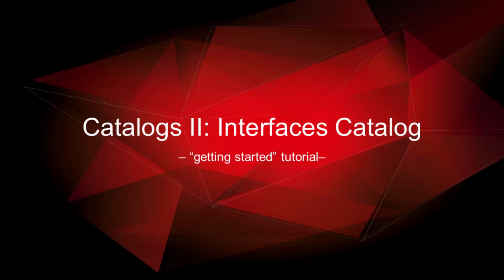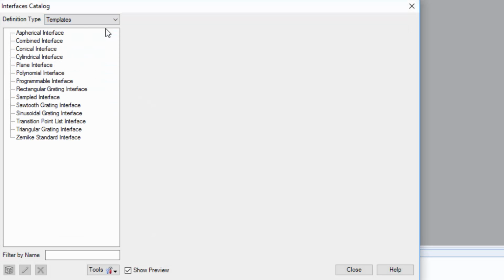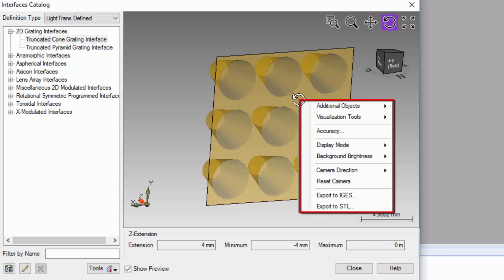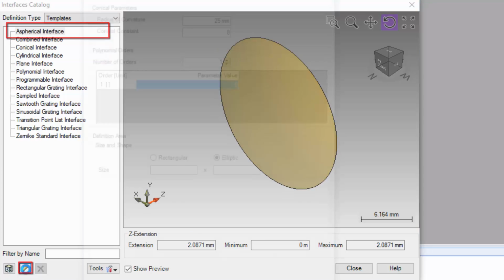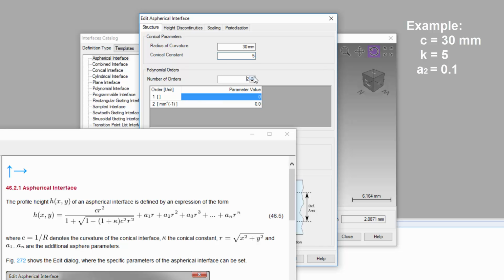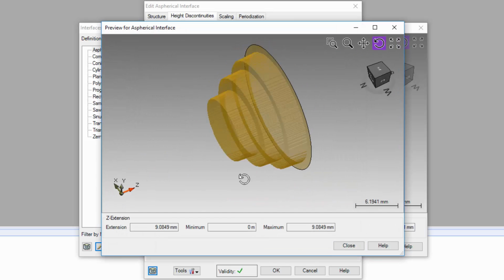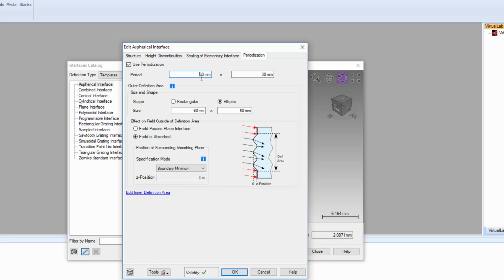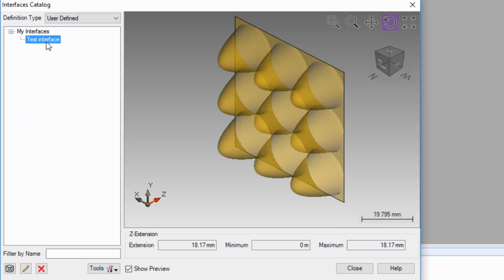Catalogs II: Interfaces Catalog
VirtualLab Fusion's "getting started" tutorials.

This tutorial will show you the usage of interfaces catalog and edit window of interface.